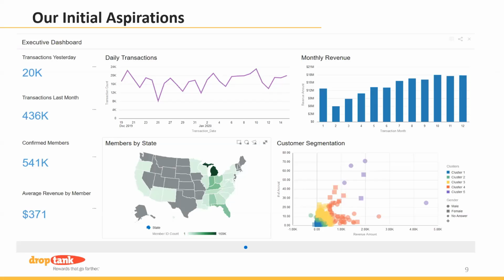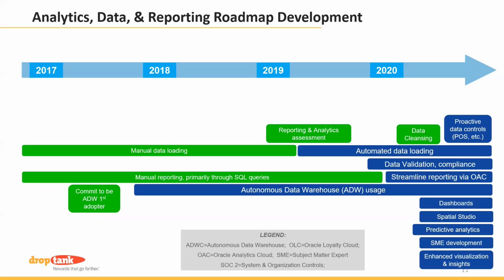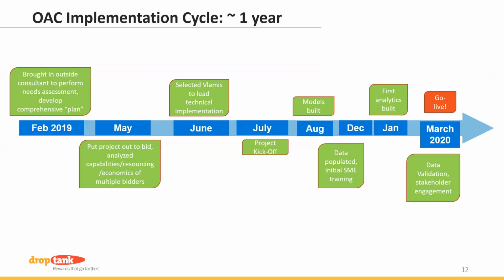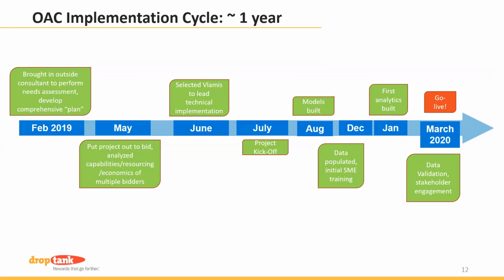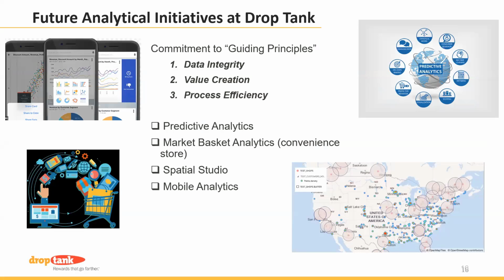TechCast Days - Analytics+ 2: Rich DuSakto